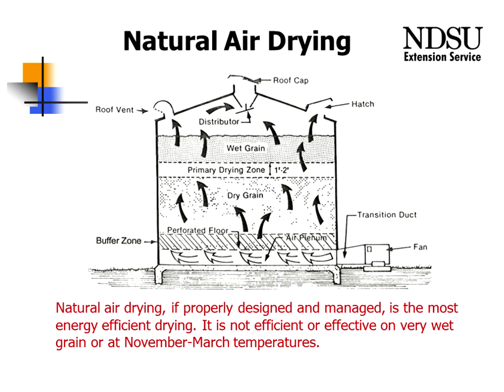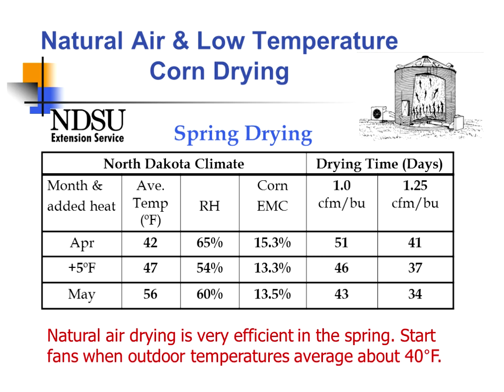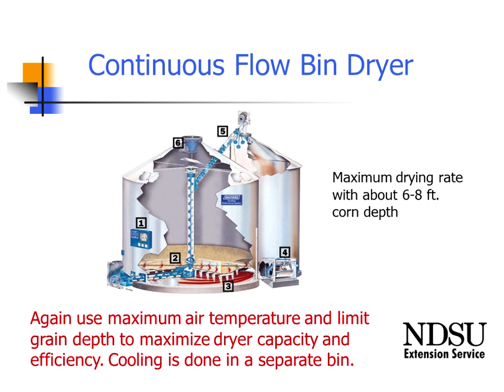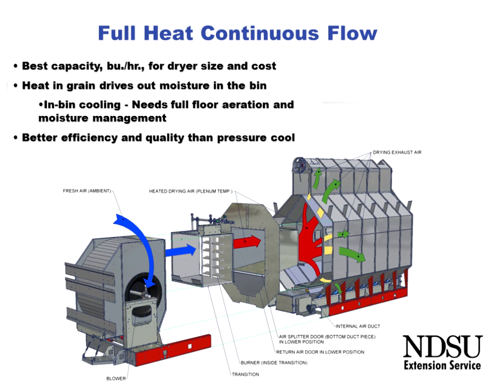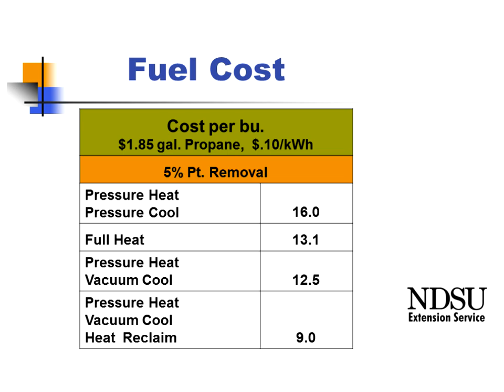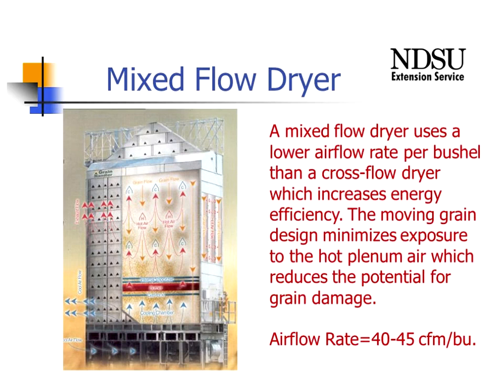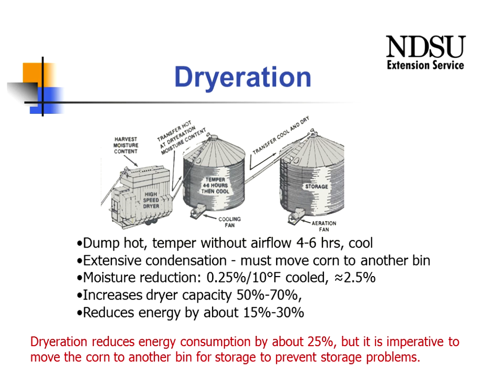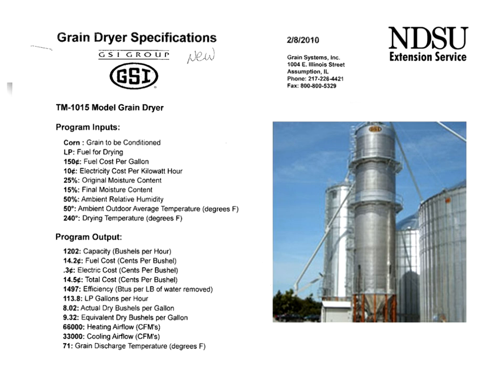Energy Efficient Grain Drying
Using energy efficient grain drying methods in the North Central Region has the potential to annually save about 200 million gallons of LP gas and 100 million kWh of electricity, with a value of about $308 million. This is based on a conservative energy efficiency improvement of just 15%. Drying is the second largest energy input into the production of corn grain.  The webinar will cover the types of grain dryers, energy conservation features of grain dryers and drying systems, and the expected energy consumption of various dryers and systems.

Part of Ag Energy Webinar Series - Recorded: Jan. 29, 2013
Presenter: Kenneth Hellevang, Extension Engineer/Professor, North Dakota State University
Recording Length: 61 minutes